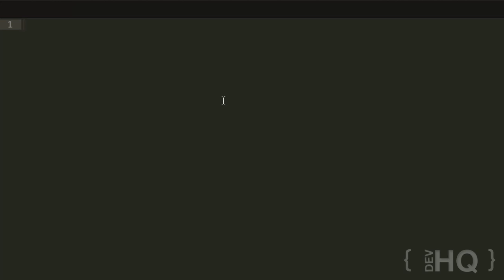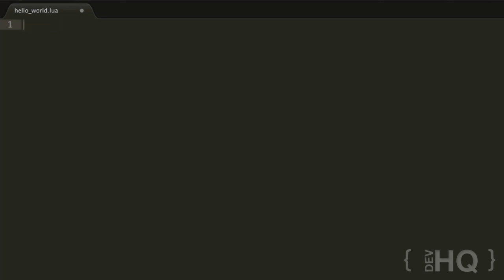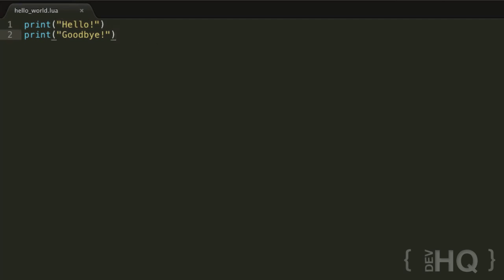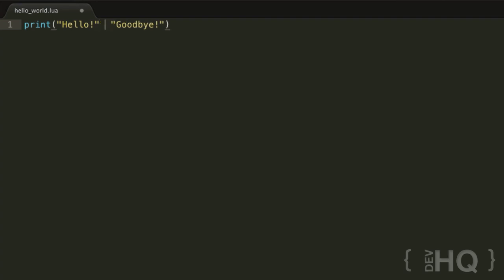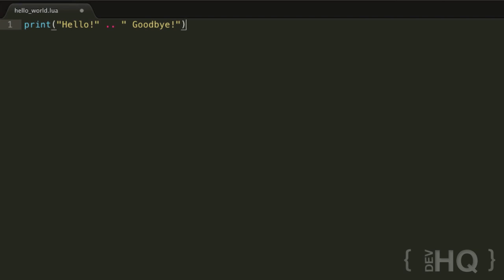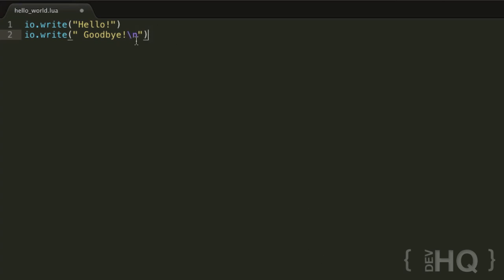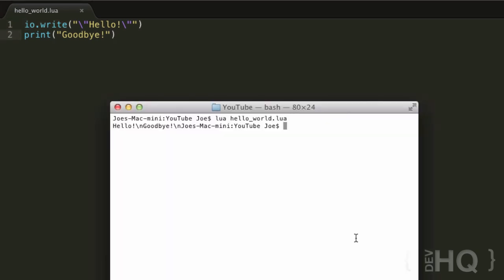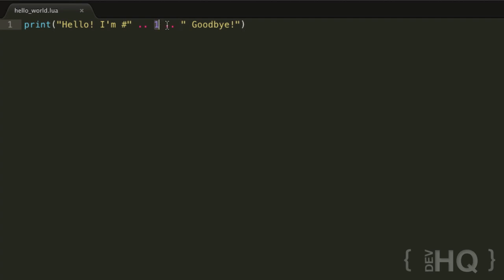Lua Tutorial #2: Hello World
We learn to create a basic "Hello World" script.